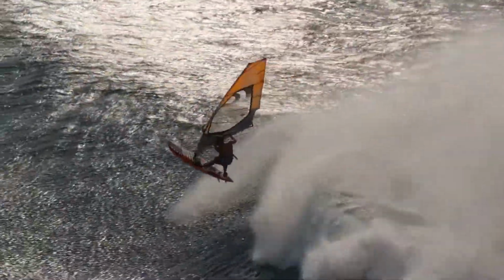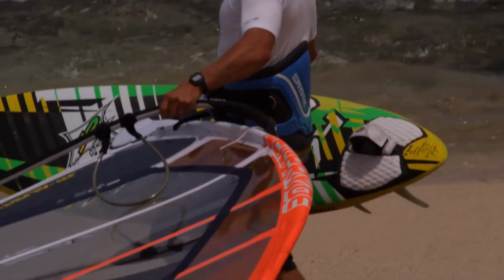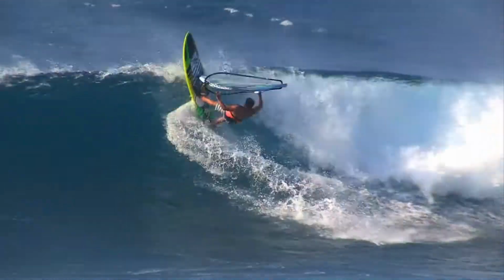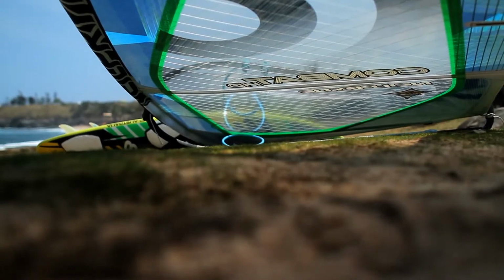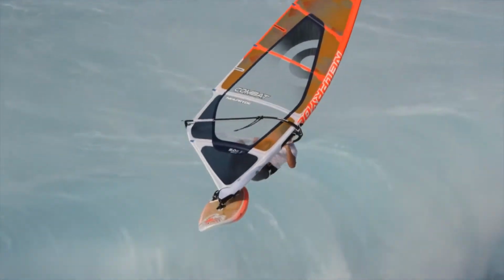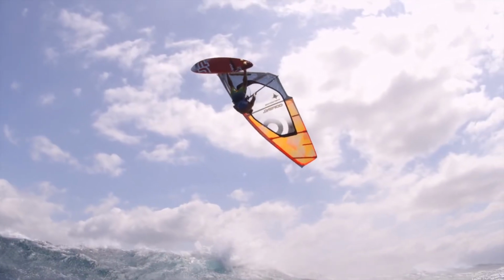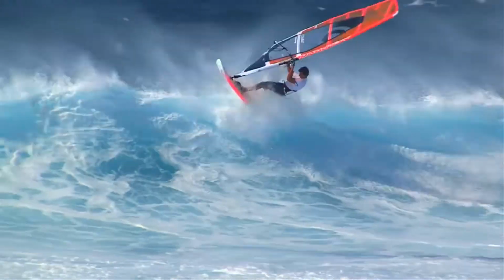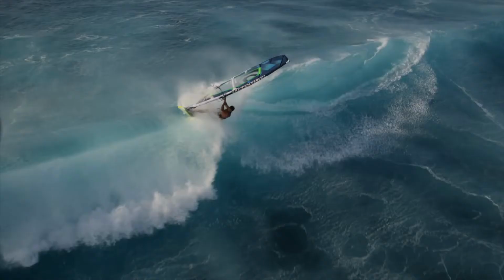SURFMIX.COM Neil Pryde Combat 2014